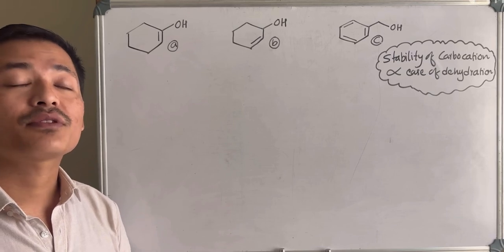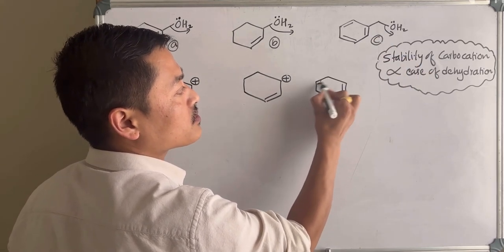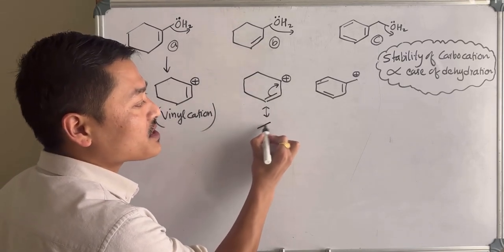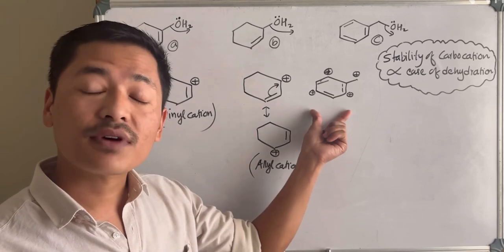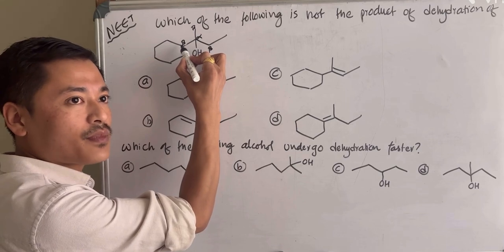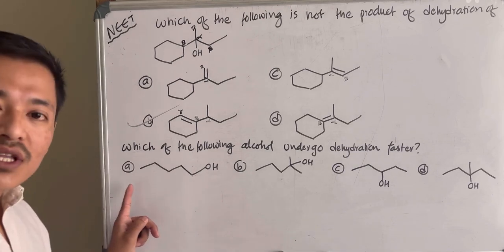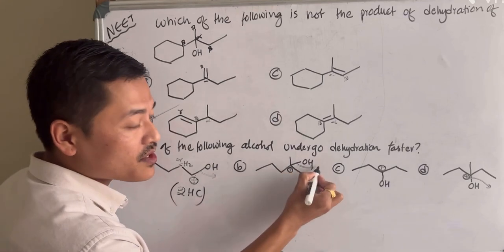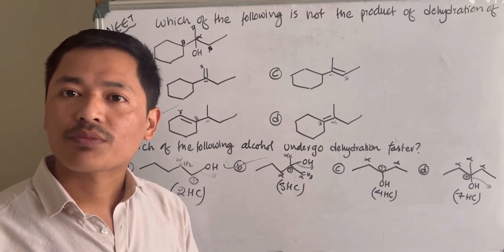Questions related with dehydration of alcohol(NEET/JEE/class 12)